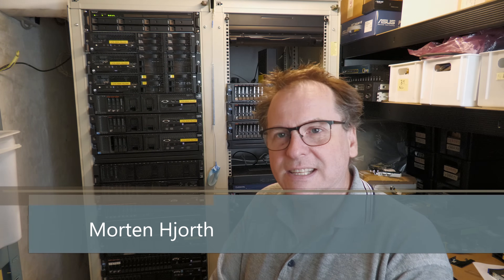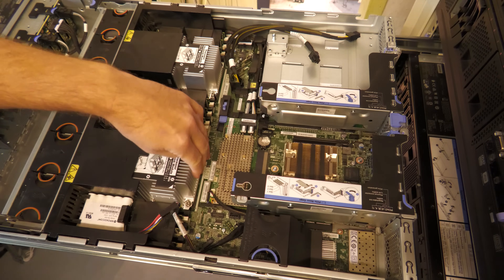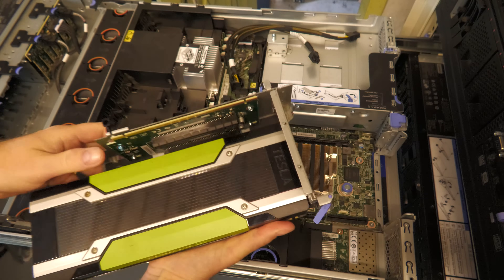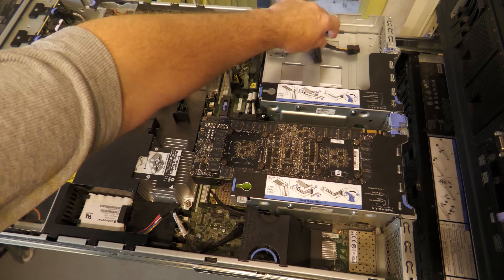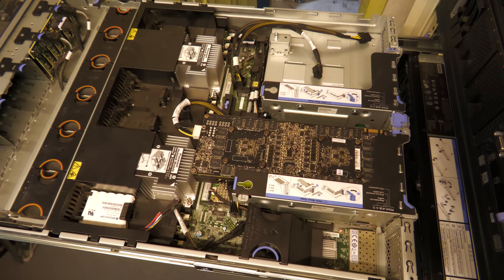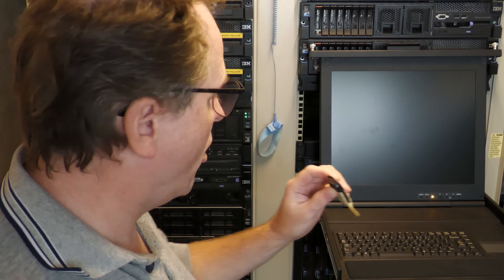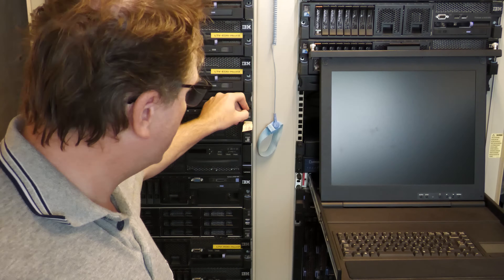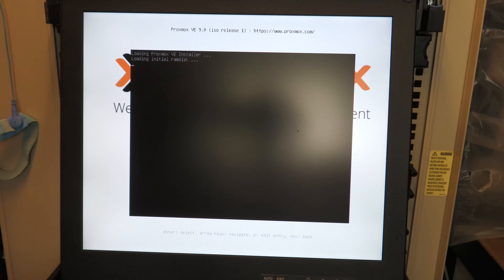Nvidia Tesla K80 & P4 in a Lenovo SR650 = Very Noisy - 1524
I was hoping to add a cople of Nvidia Tesla cards to my new proxmox server,, and I did. but after putting in the cards, the server became so noisy that it is just too much,, even if I am 15 meters away from the rack.

My PlayHouse Store - M.2 NVMe Adapter - PCI Express X16 X8 X4 Expansion Card :

Link DE - Nvidia Tesla P4 GPU Card
Link UK - Nvidia Tesla P4 GPU Card
Link US - Nvidia Tesla P4 GPU Card